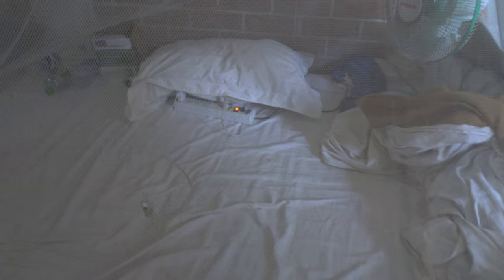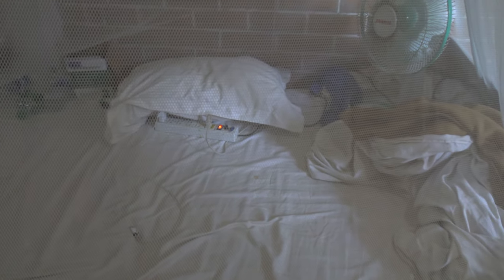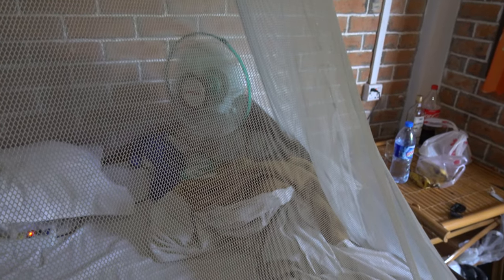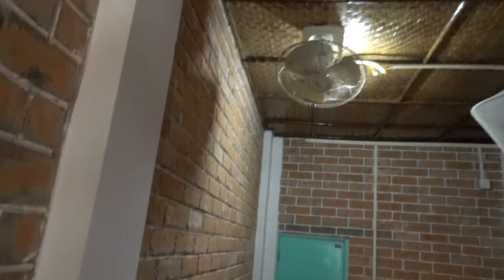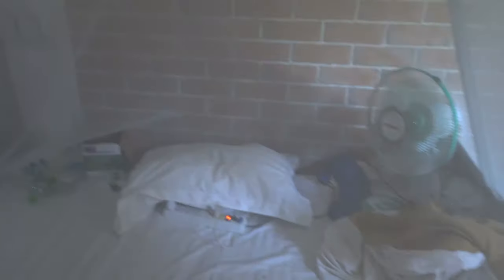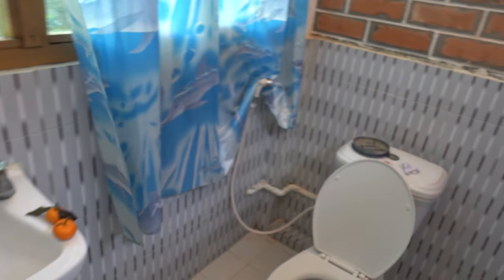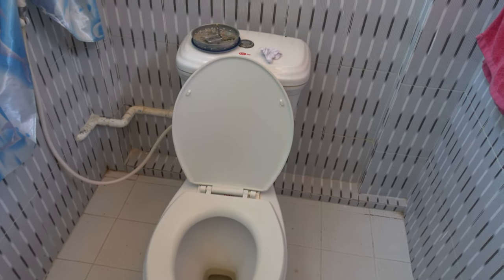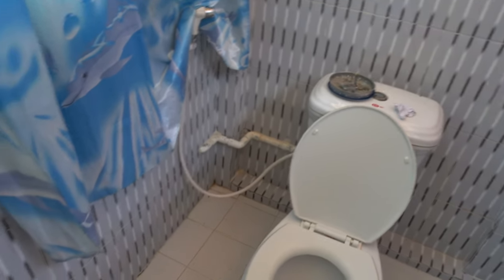4K. Hotel improvements. As a courtesy to next guest I got many problems fixed. Mosquito bed net..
Some tips on how to avoid mosquito bites, and the deceases they carry. When I left Yangon I think there was a dengue fever outbreak there.